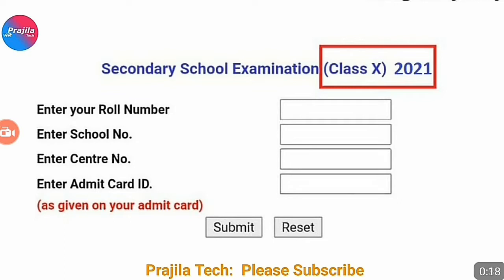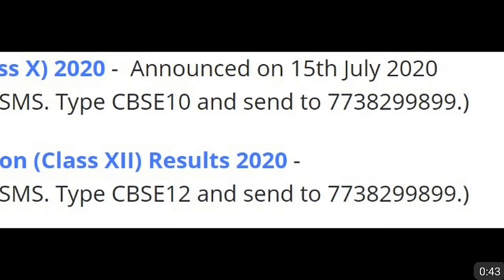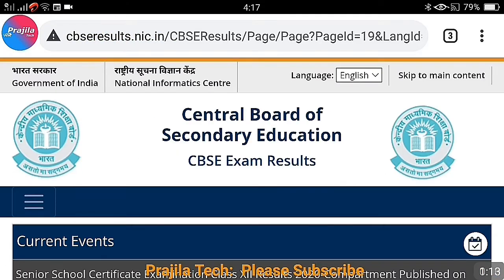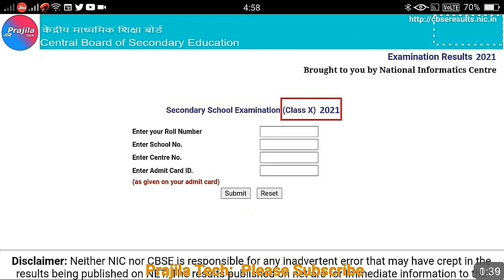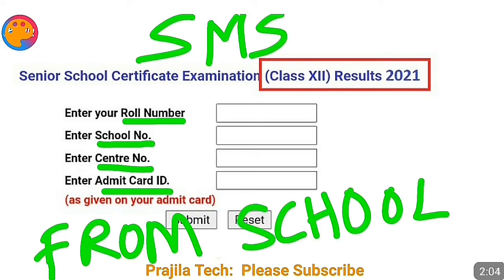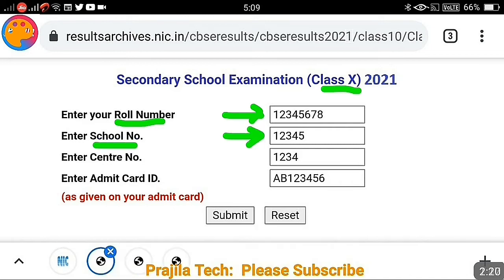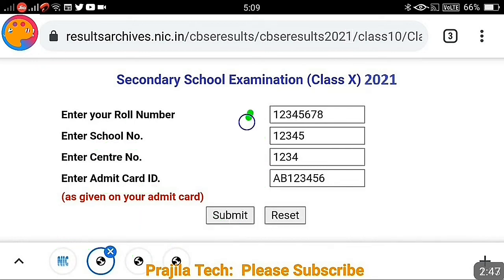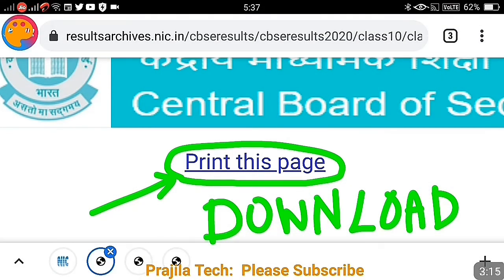Check CBSE 30th July 2021Board Exam Results At 2pm |Download CBSE SSCE Marks Card Download July 2021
Steps to check CBSE SSCE 10th 2021 on 30th July results online on mobile without installing any App.
You can also view and download your complete marks card.

Please note: CBSE 2021 Results are not yet announced and is expected to get announced anytime soon.
So the SMS Method to check marks will be published in another video